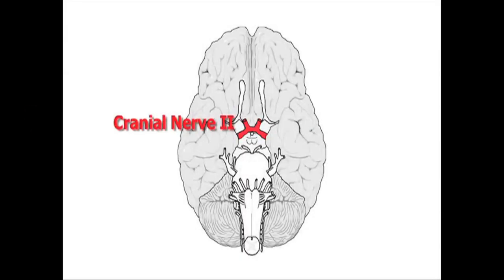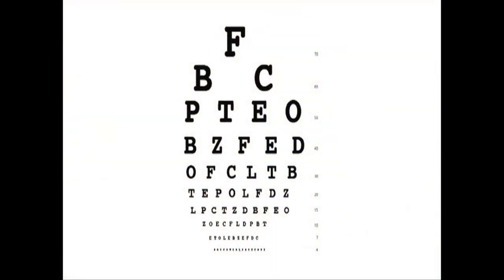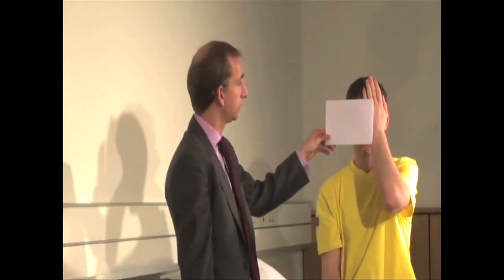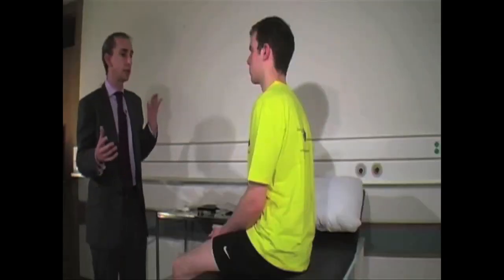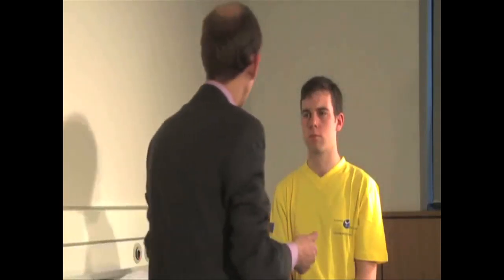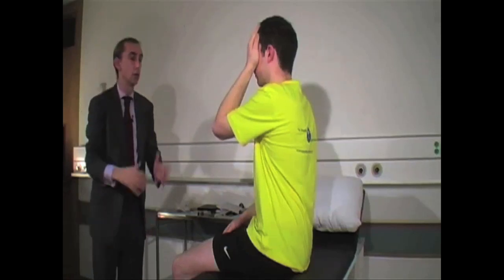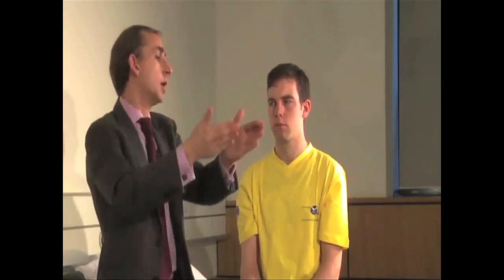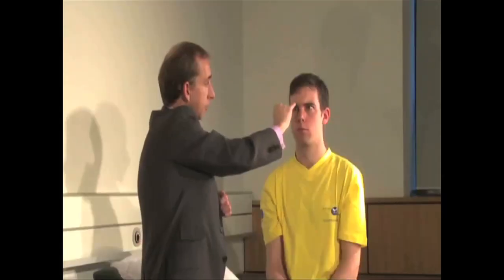Neurology - Topic 05b - Cranial Nerve 2 with notes